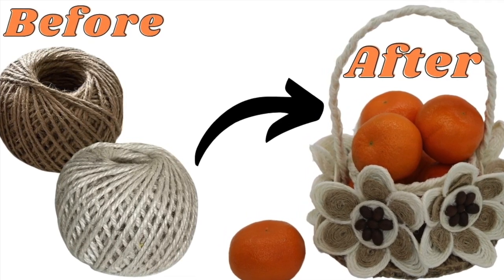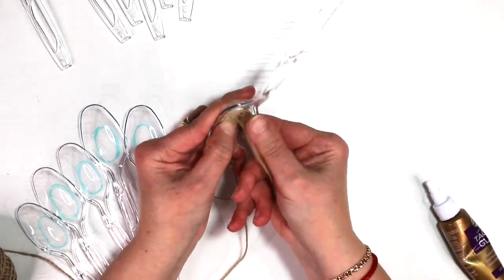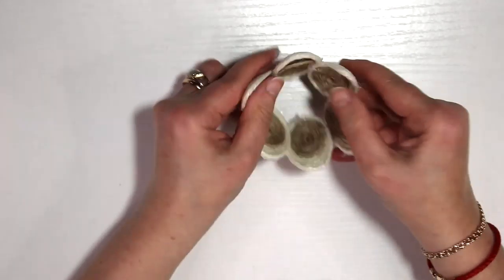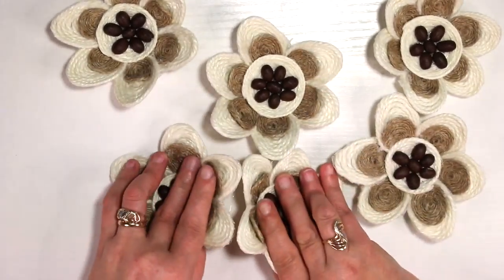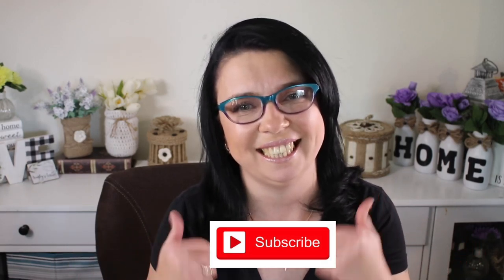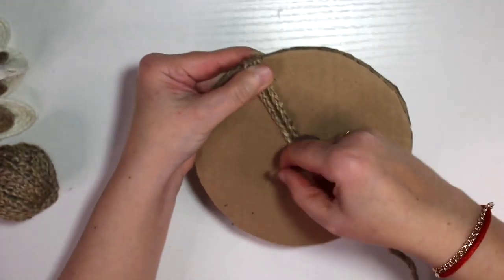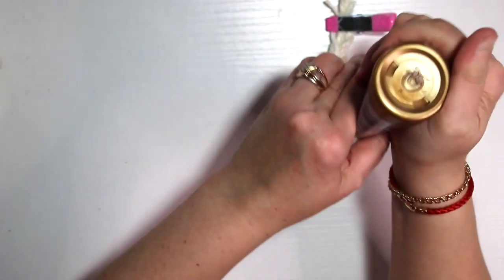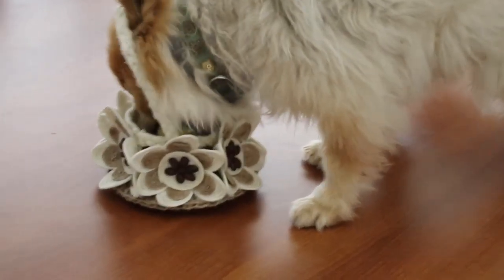Making an Expensive looking DIY Basket for Your Home!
In this video I will show how to make an Expensive Looking Basket for you home from just simply Dollar Tree Jute or any Jute that you in stash!

My Favorite and Most Used Supplies:
Chenille Yarn
CRAFTSMAN Aviation Snips
Jute Twine (my favorite) Braided
Antique Wax
Natural nautical rope
14 Sizes Crochet Hooks Set Crochet Hooks with Case
Seagrass Twisted 3mm - 3.5mm 1lb Coil
Printable Natural Burlap
Jute Twine 656 Feet Natural ,2 Ply

My YouTube Gear to Shoot Videos:
Camera : Canon Digital SLR Camera Body [EOS 80D]
Lenses:
Canon EF-S 10-18mm f/4.5-5.6 IS STM Lens
Canon EF-S 18-135mm
Canon EF-S 18-55mm
Microphone:
Plantronics Voyager Legend Wireless Bluetooth Headset
Lighting Gear:
Ring Light 10" with 59" Extendable Tripod Stand & Phone Holder for YouTube Video
Photo Box, TWW Photo Studio Light Box Portable Foldable 32 x 32 Inch

Surebonder Battery Powered Mini Size High Temperature Hot Glue tool
Surebonder 725M510 Mini All Temperature Hot Melt Glue Sticks
Zip Ties White (100 Pack)
Best Cutting Pliers
Scissors Set of 4

If you are creator, here is the best tool for you TubeBuddy

ATTENTION: This video/channel is not intended for children. All opinions are 100% my own and as always honest ones elena jenkins diy